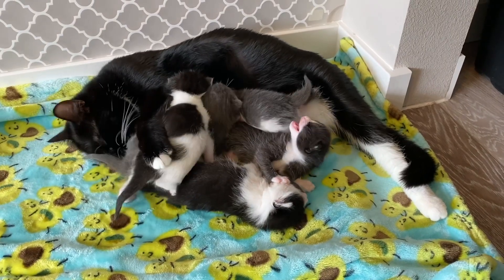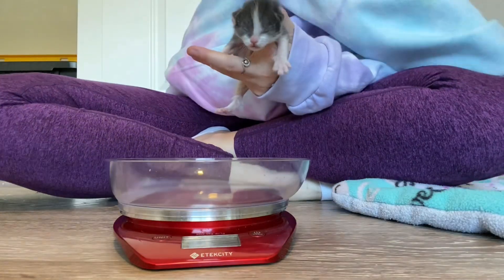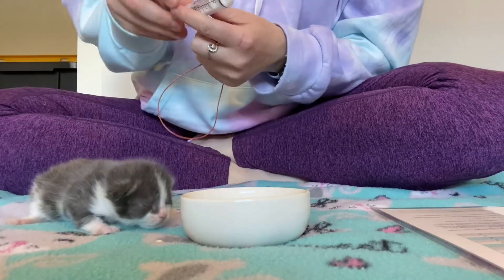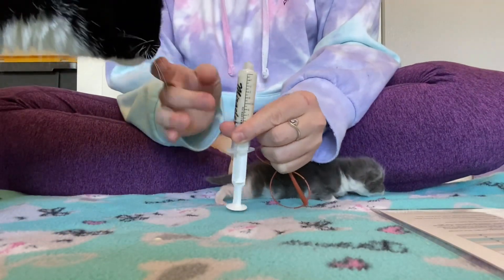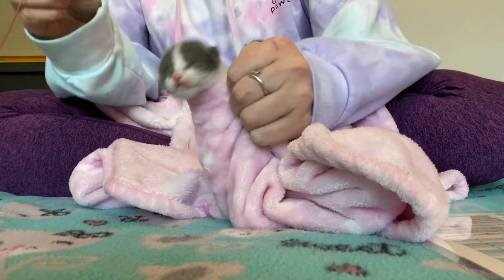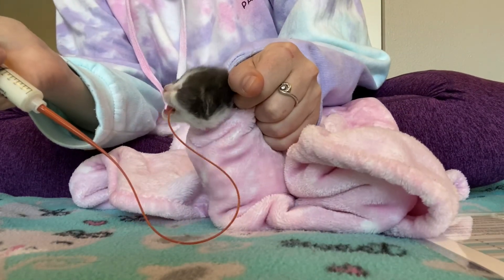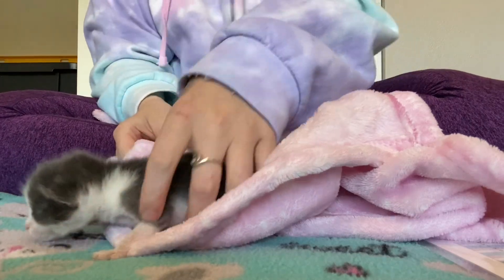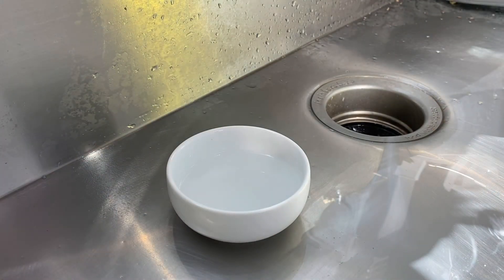How to Tube Feed a Kitten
Please note I am not a veterinarian or licensed vet tech. Have a professional show you first hand how to tube feed if possible. I know when I first needed to tube feed a 3 day old kitten I had no one to show me how and only looked online for resources, I wish I had found a video like this! Always have supplies on hand if you are in rescue, incase you ever have to tube feed. It really does save lives! Especially for those orphaned kittens that are having a hard time getting used to a bottle.

Added: At the end, before pulling the tube out, kink the tube so no milk can escape while coming out of the esophagus and into the lungs.

Here is a link to the stomach capacity chart I use

Youngestoldcatlady.com

🐈 To learn more about our Non-Profit that makes this work possible, visit ashleyskittenacademy.org